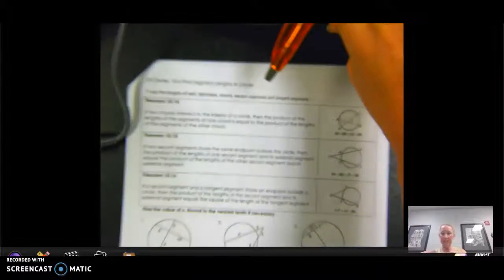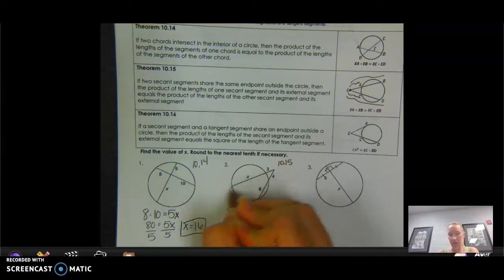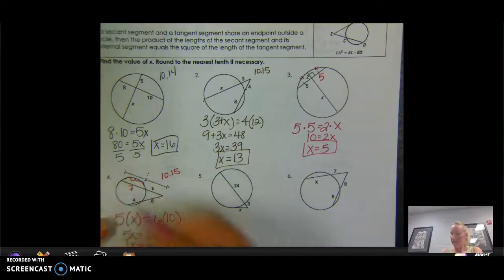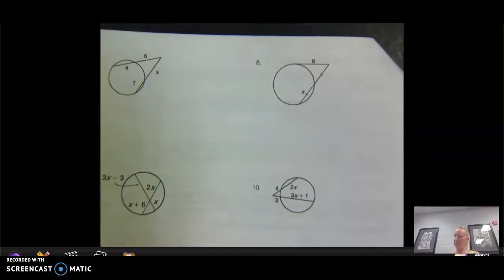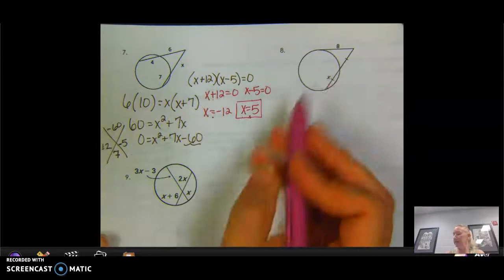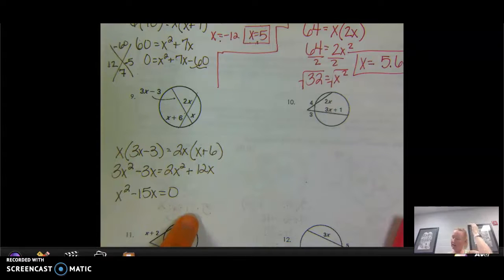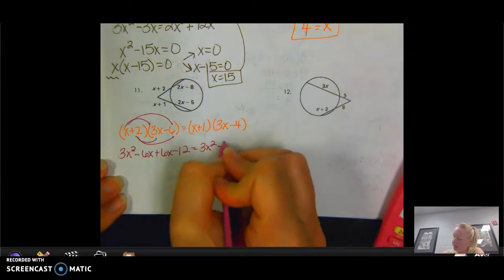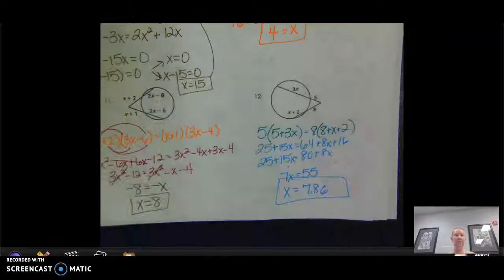9.6/10.6 Find Segment Lengths in Circles